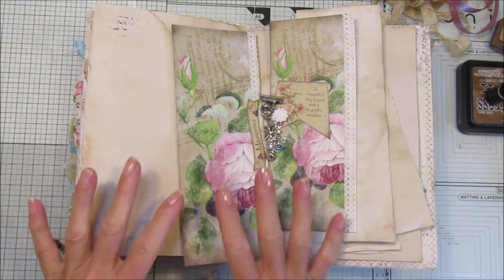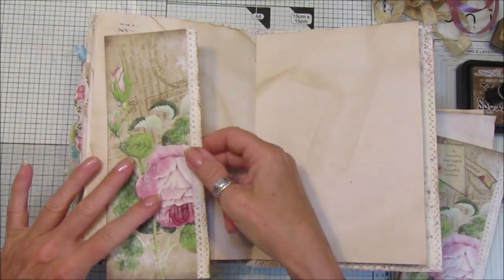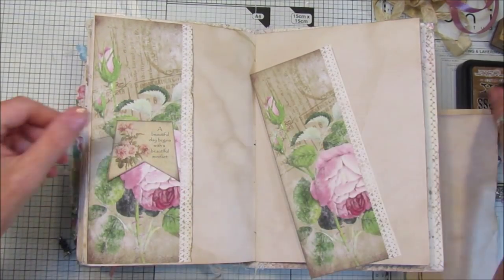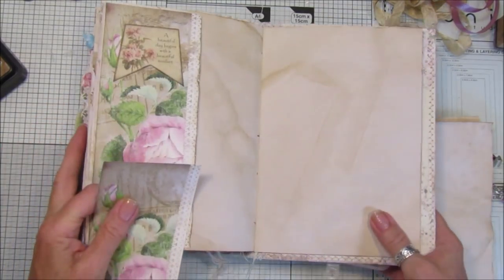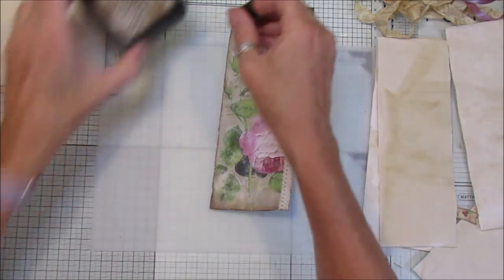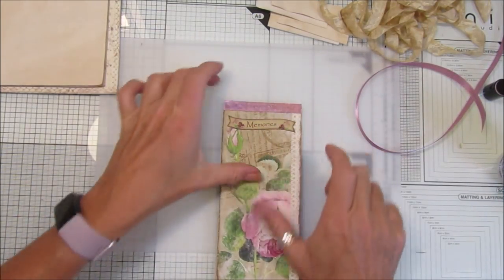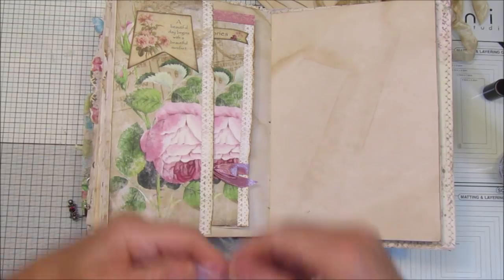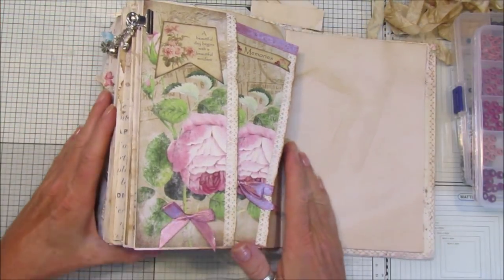Adding To My Reference Journal #32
I am on my last signature in which I am doing complete page layouts.
A reference journal is really an ideas book. Adding all things that you see and make and dont want to forget. You can then refer back to it each time you make a journal and get some inspiration.  I hope you will craft along with me and make your own.

With a Touch of Lace

Mixed Words & Phrases # 4

HP Envy Photo 6230 is the printer that I use.

US - Amazon.com
UK - Amazon.co.uk